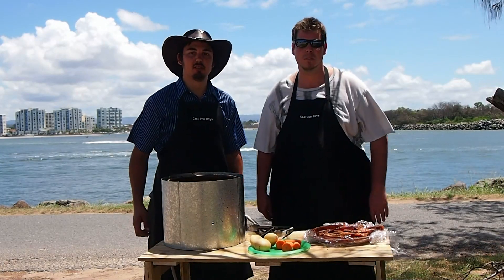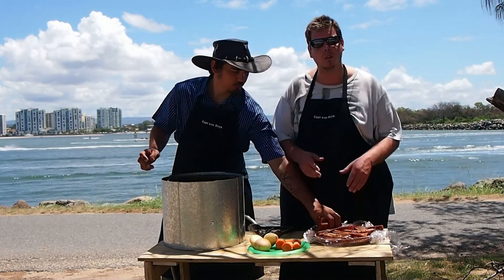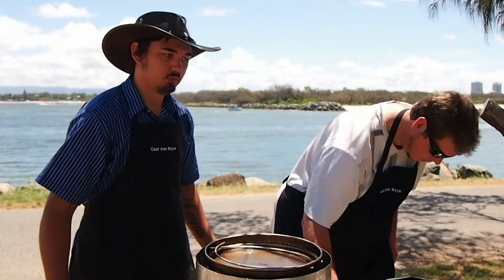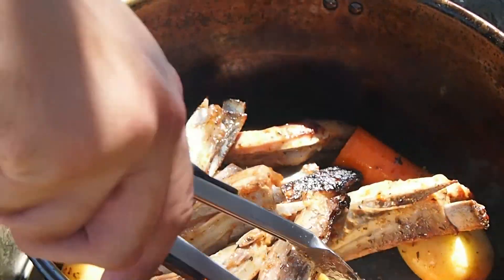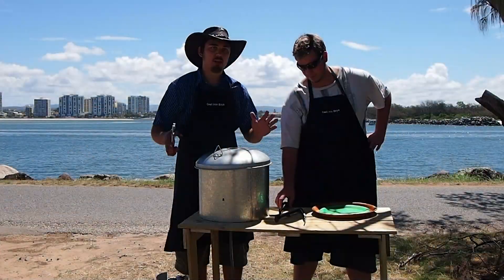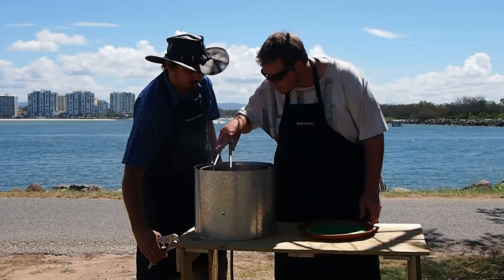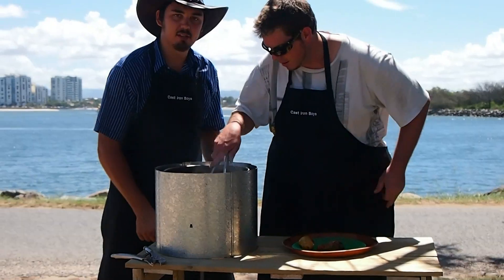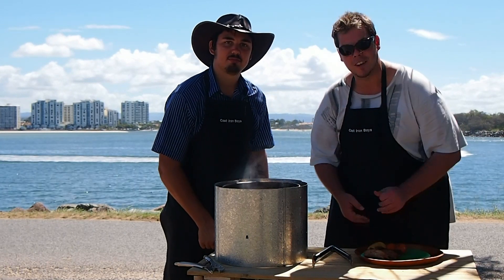Camp Oven Ribs and Veg - The Perfect Camping Meal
Gone Fishing! We wanted to show you how easy it is to cook a quick meal in the camp oven, with the Camp Oven Mate from Sothern Metal Spinners.

► CHAPTERS
0:00 Intro